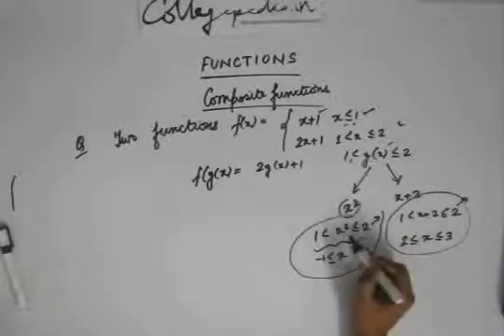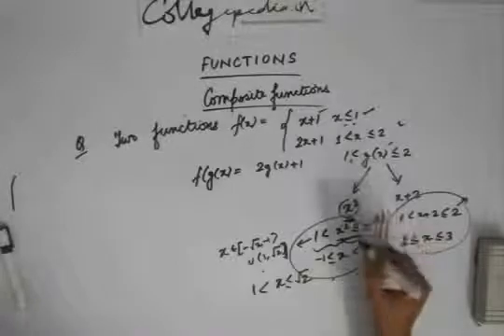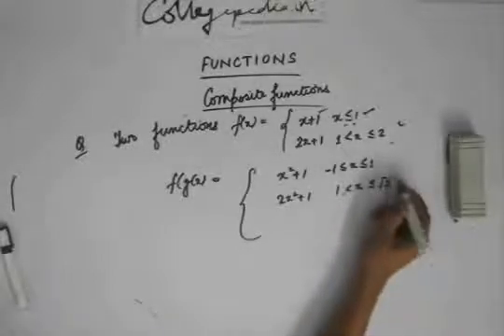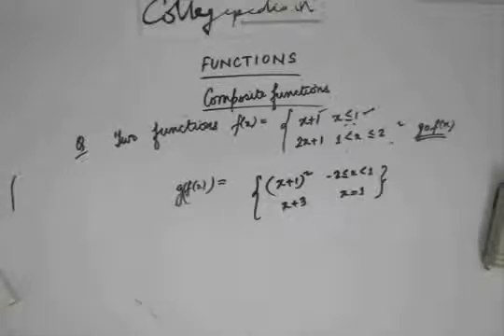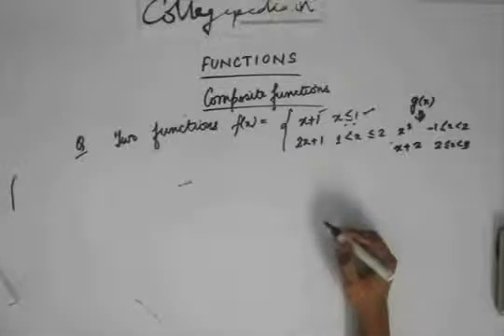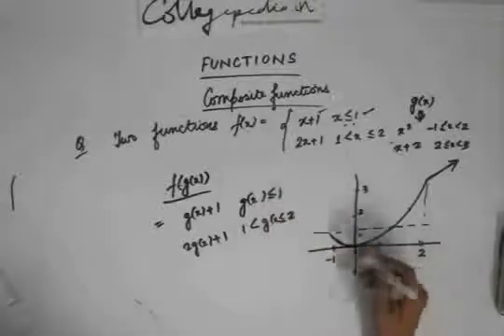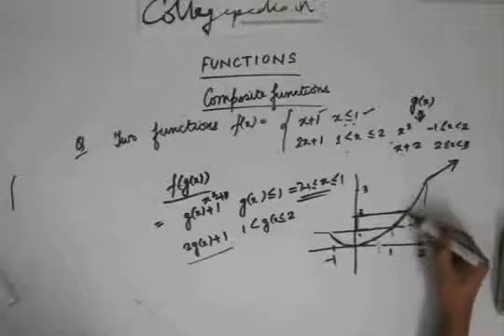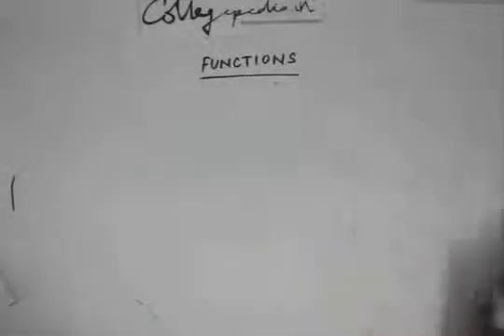Functions , Lecture 13 , Maths IIT JEE (Practice problems contd.)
This is the thirteenth part of the lecture for understanding Functions in Mathematics for preparing for JEE, BITS and other engineering exams. The lectures are taught by IITians themselves to help the aspirants. Collegepedia.in is uploading these lectures to help students learn in a better way. Visit collegepedia.in . We are on facebook and twitter as well.